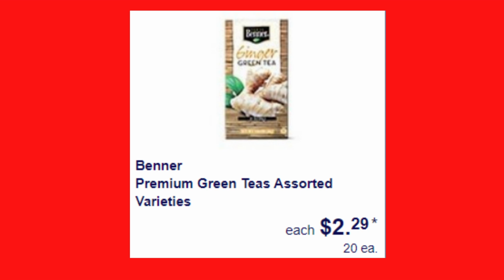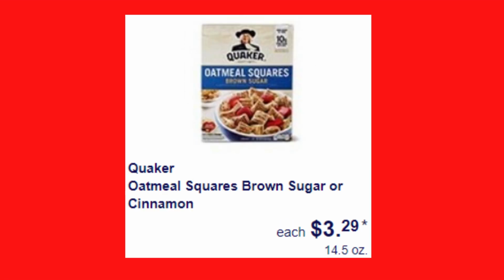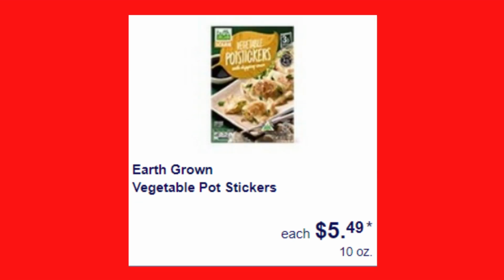👍ALDI *SNEAK PEEK 10/26 -11/01 * WREATH, GINGERBREAD HOUSE, COOKIE JAR, GNOME AND MORE❤️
👋Hello friends! Aldi upcoming Finds for 10/26 - 11/01 is going to be a good one. Shop while supplies last.  wreath, gingerbread house, cookie jar, gnome, Gift Items and so much more. I can't wait to do a store walkthrough on 10/26. I'm a fan of Aldi and I upload 2 -3 videos weekly sometimes more.

Aldi 2022
Aldi upcoming Finds 2022
Shop with Me Aldi 2022
Window Shopper22 Aldi Videos